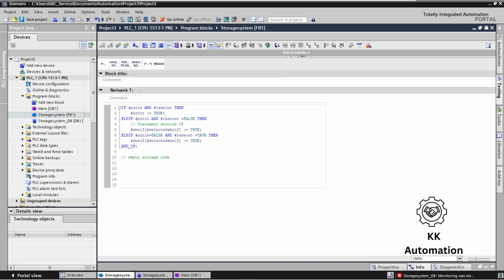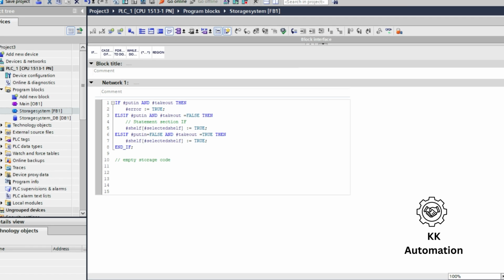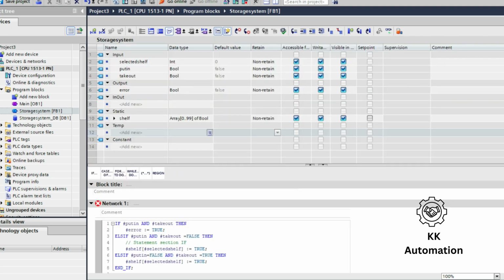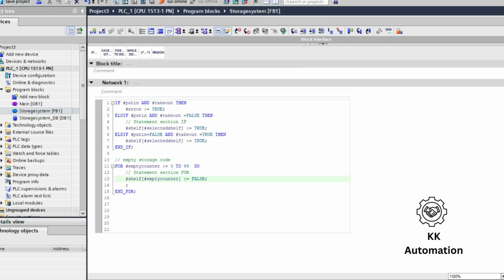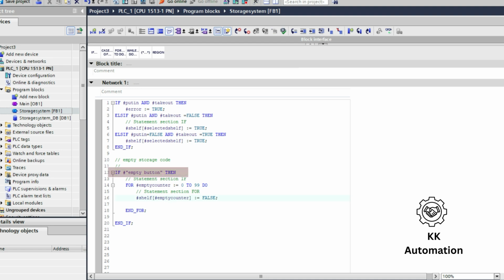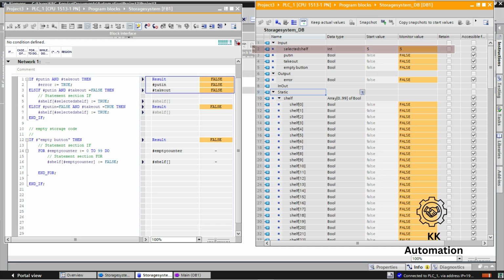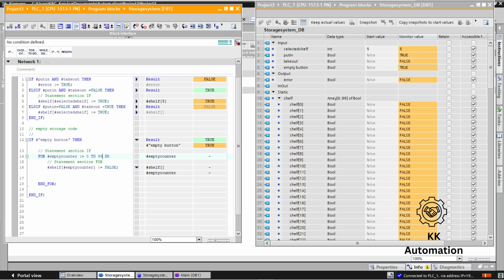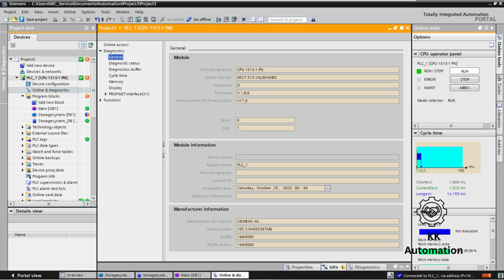Mastering the FOR Loop in SCL: PLC Programming for Beginners:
In this tutorial, we dive into the power of the FOR loop using Structured Control Language (SCL). Using a practical warehouse storage example with 100 shelves, you will learn how to automate repetitive tasks—like resetting an entire array of data—with just a few lines of code.

What you will learn in this video:

How to structure a FOR-TO-DO loop in SCL.

Why using Temporary Variables for counters is best practice.

How to trigger loops using IF statements.

Critical Safety Tips: Avoiding "Area Length Errors" and managing PLC Cycle Time to prevent CPU crashes.

This video is perfect for absolute beginners or those moving from Ladder Logic to SCL in TIA Portal or similar PLC environments.